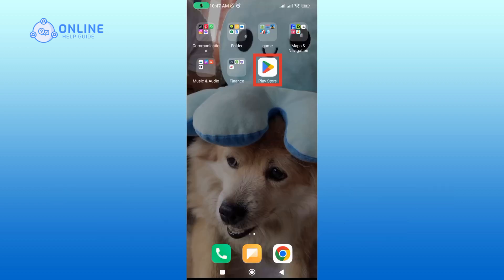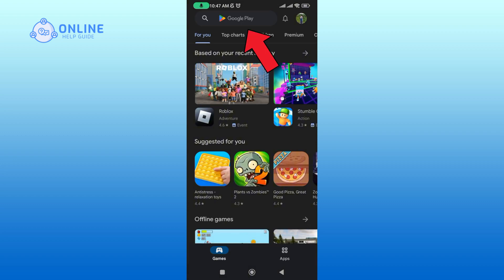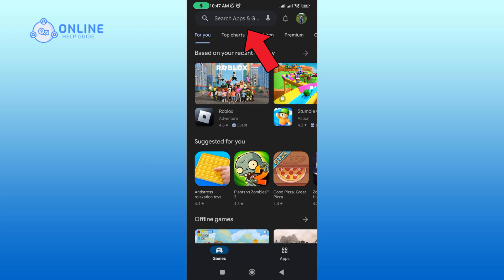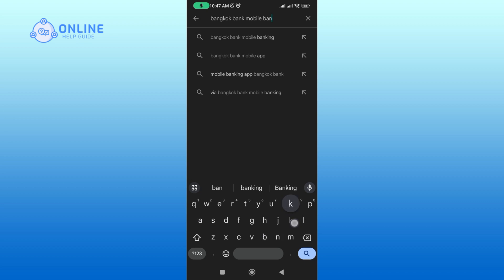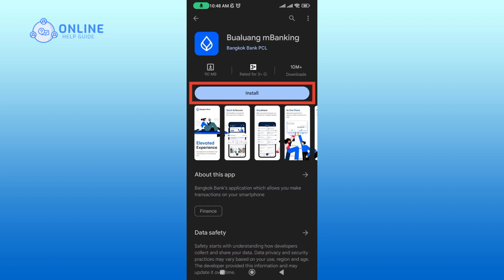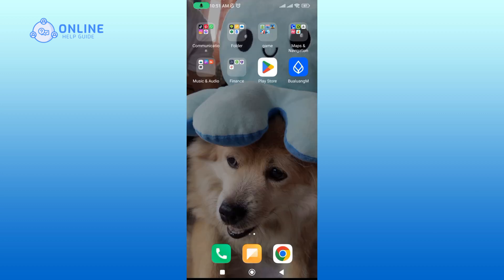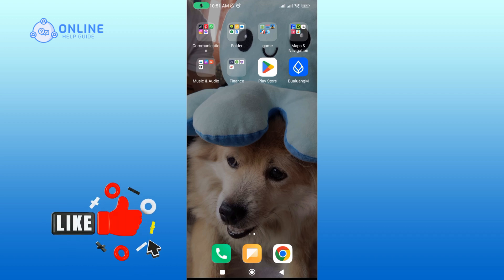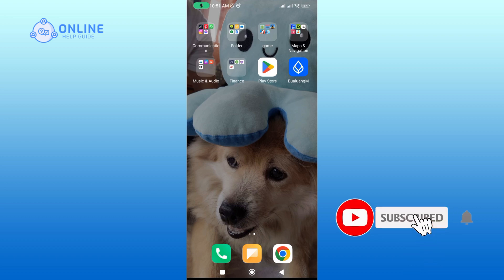Bangkok Bank App: How to Download & Install Bangkok Bank Mobile Banking App?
Simplify your banking with the Bangkok Bank Mobile Banking app. Our guide provides step-by-step instructions on how to download and install the app for secure and efficient mobile banking.

Chapters
00:00:00 Intro
00:00:17 Download & Install Bangkok Bank Mobile Banking App
00:00:56 Outro